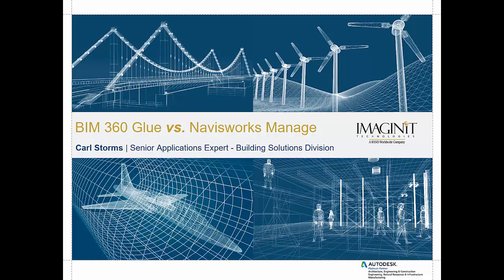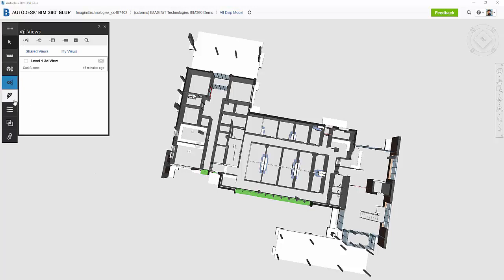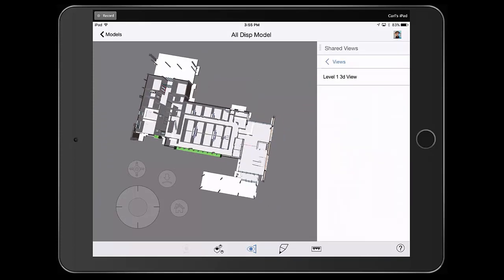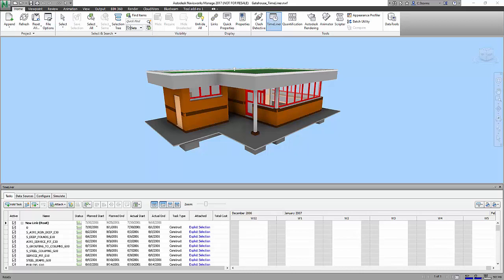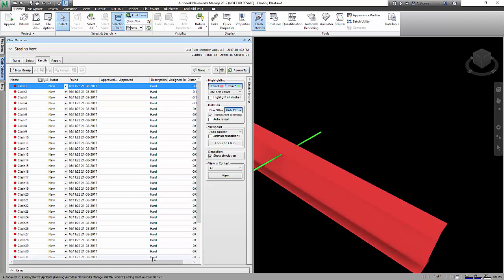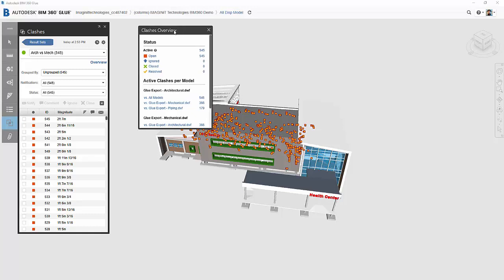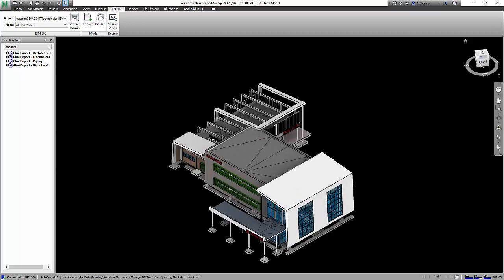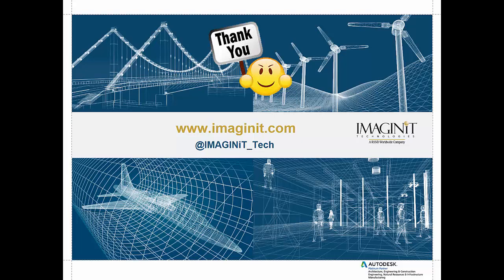BIM 360 Glue vs. Navisworks Manage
Many ask:  Which do I need to use BIM 360 Glue or Navisworks Manage? In this short video, Carl Storms compares the products, discusses the differences and similarities, as well as how they work together.